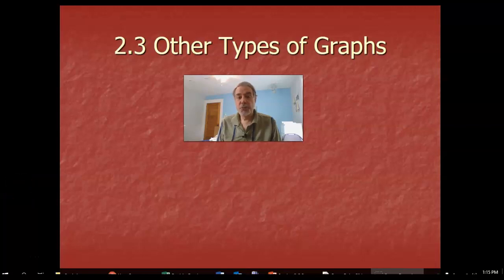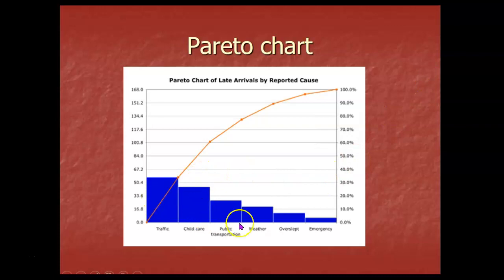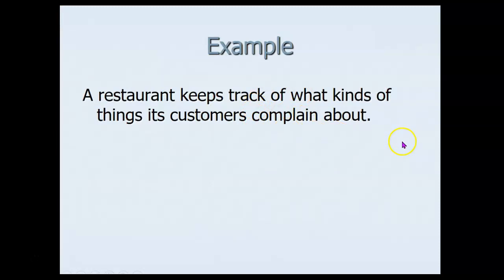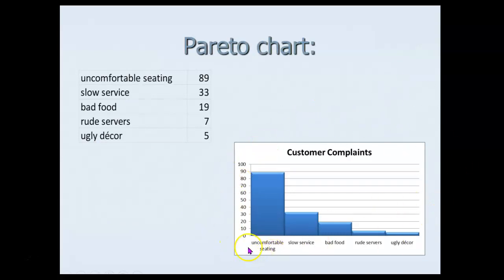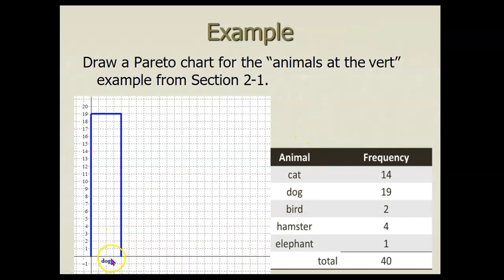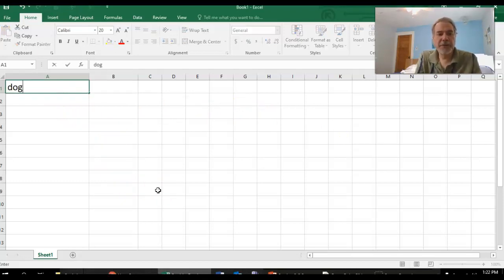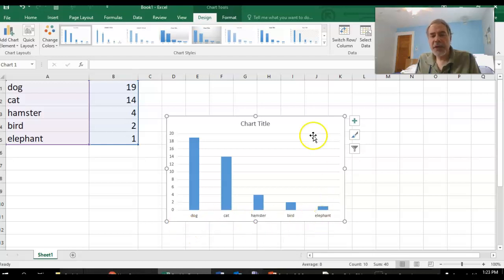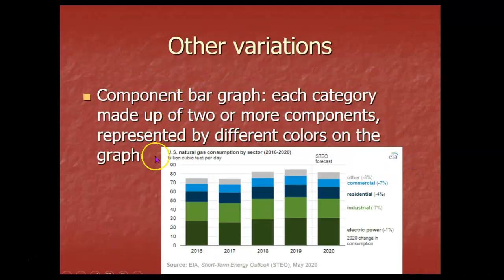MAT 110 2-3 Other Types of Graphs (Pareto Charts)